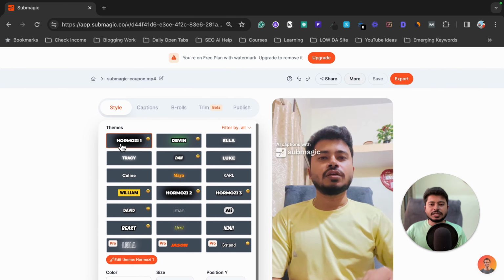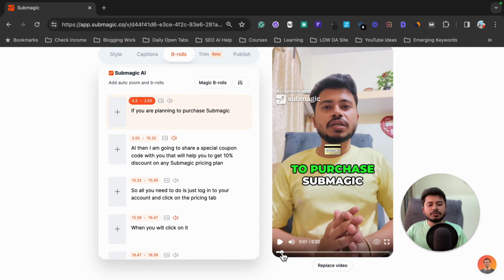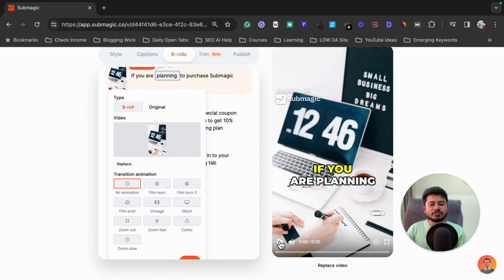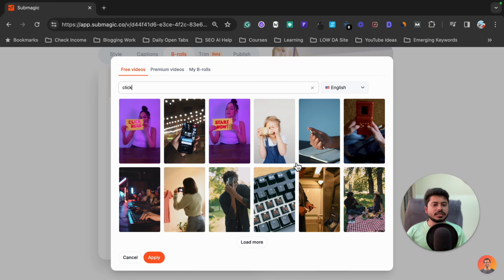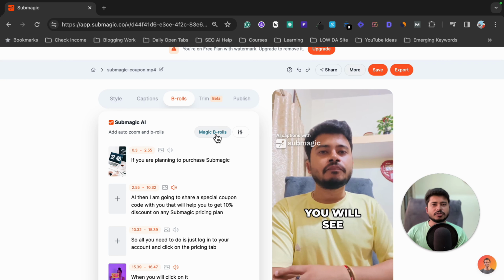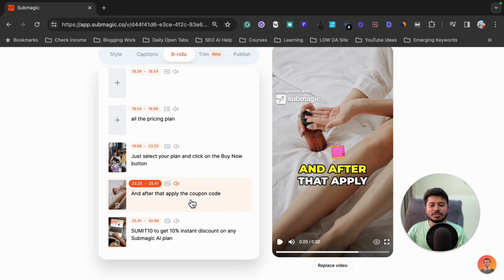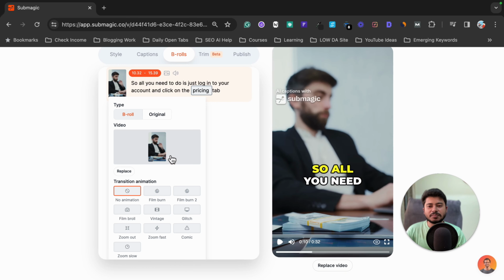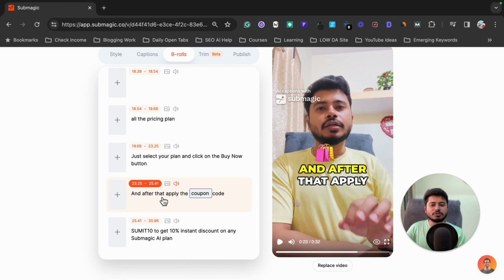Submagic B Roll Tutorial (How to add B-Roll to videos in Submagic AI)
Submagic B Roll video

Thanks for checking out my Submagic AI B-roll tutorial.

In this video, I will show you 2 to 3 methods to add B-roll to your video using Submagic AI. Plus, I’ll show you how to add animation and sound effect in your b-roll vidoes.